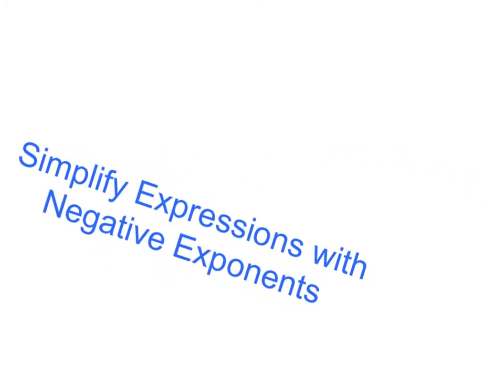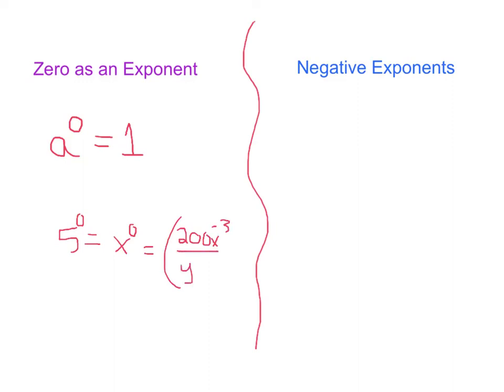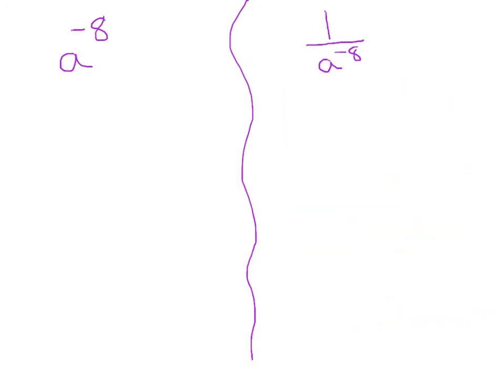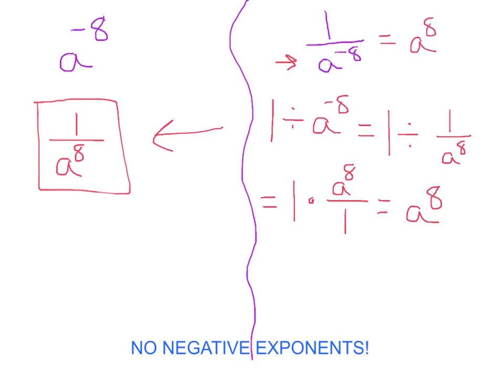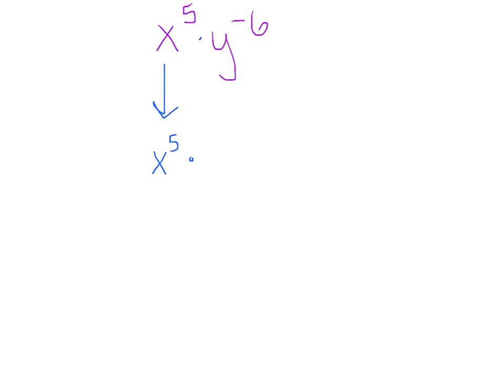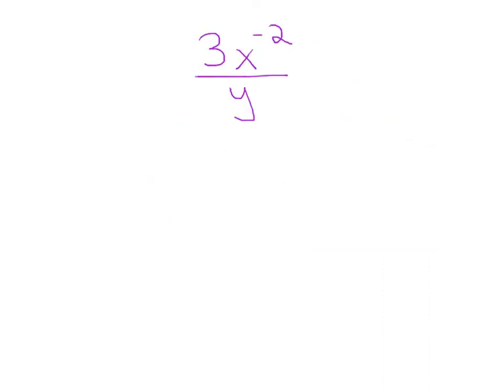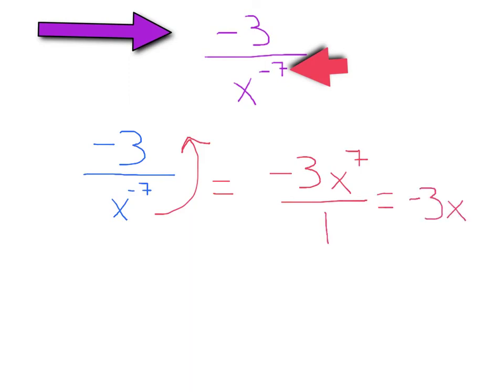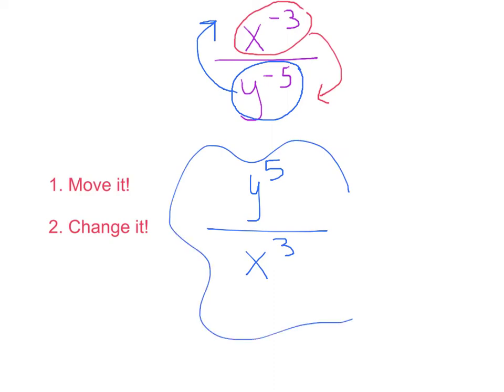Simplify with Negative Exponents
8 Mth 2.2 Negative Exponents 2